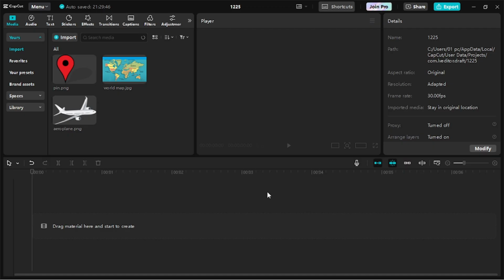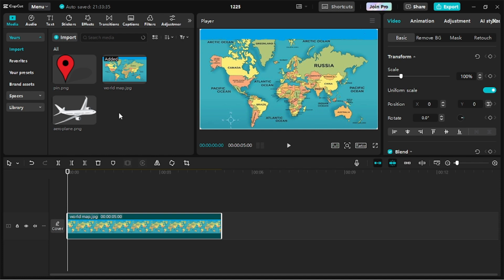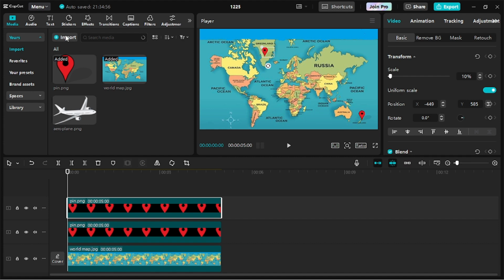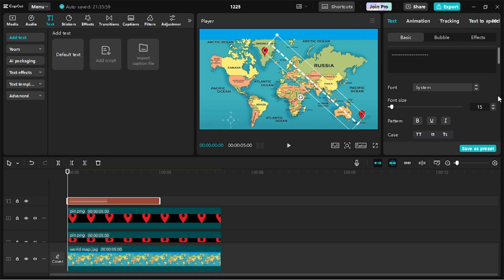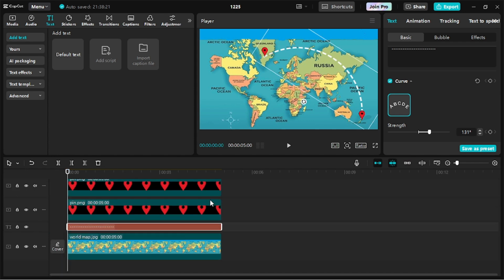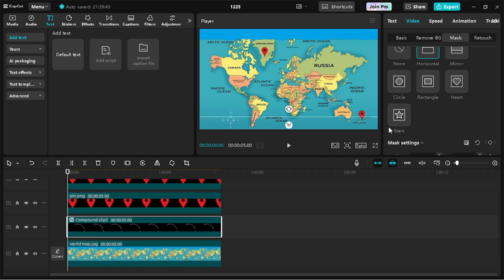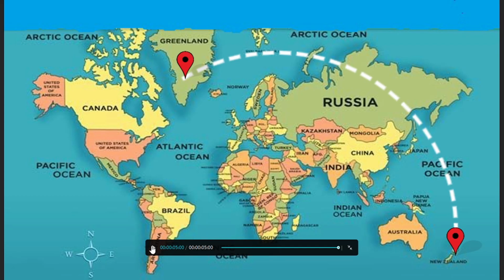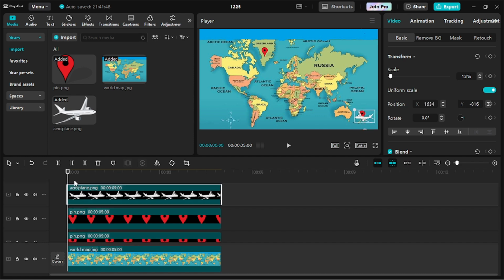Amazing Map Animation in CapCut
i will show you how to create Map animation, how its done and how simple it is to make in cap cut and its all free.